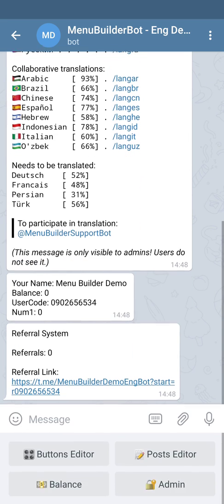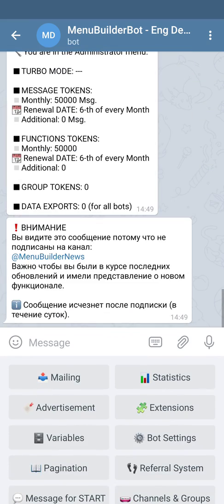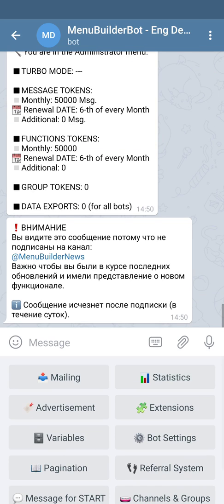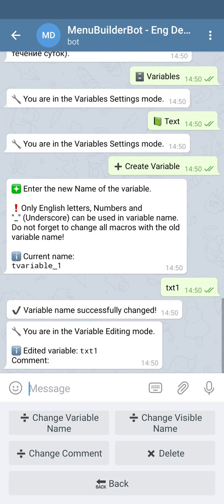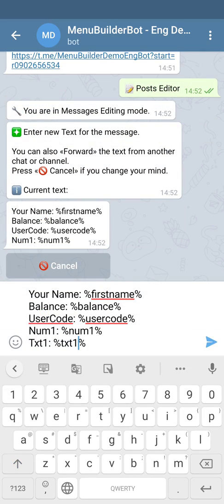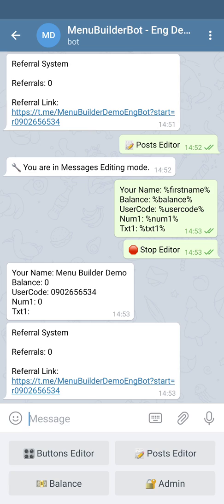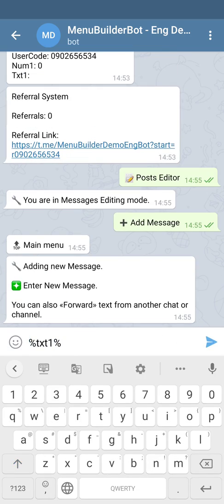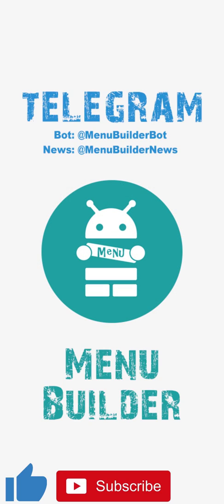Menu Builder [EN] - 006 - Text Variable - [Create Bot Telegram]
Gonna talk about what Text variable, how to create it and what it is for.